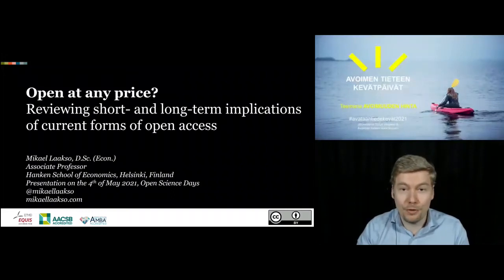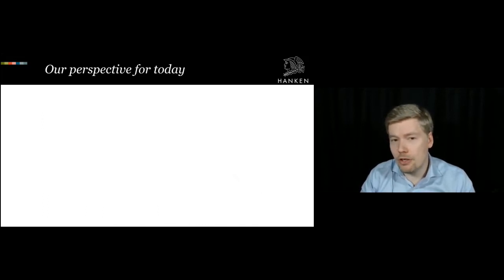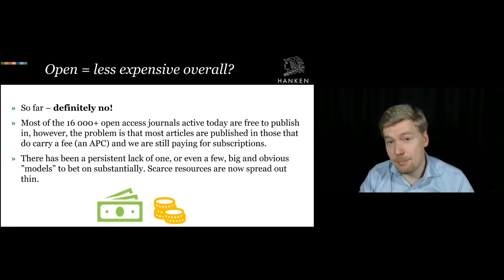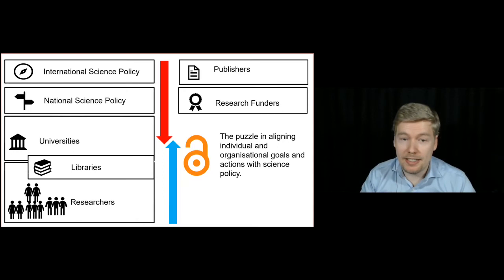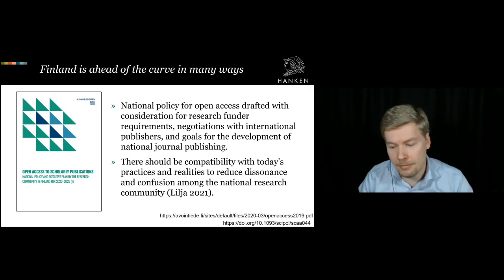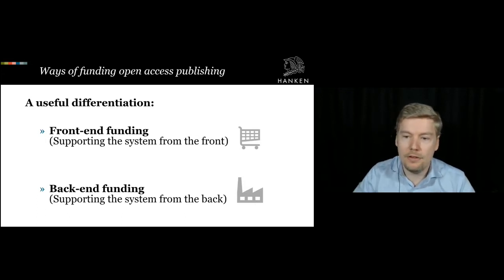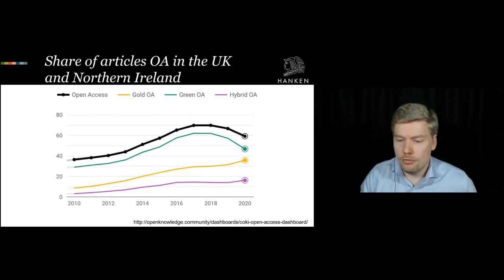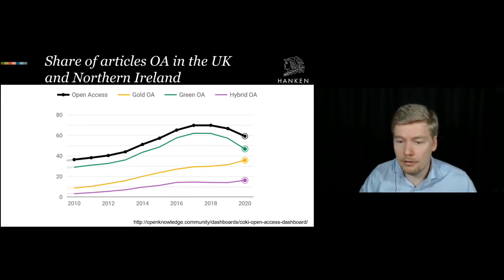Mikael Laakson esitelmä Avoimen tieteen kevätpäivillä 4.5.2021 (englanniksi)